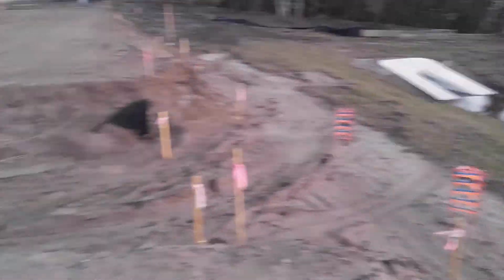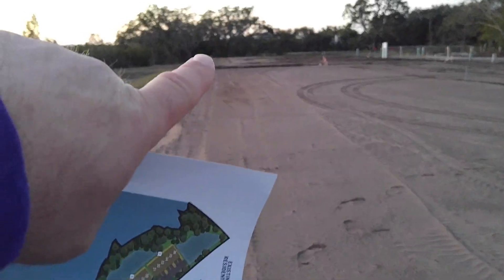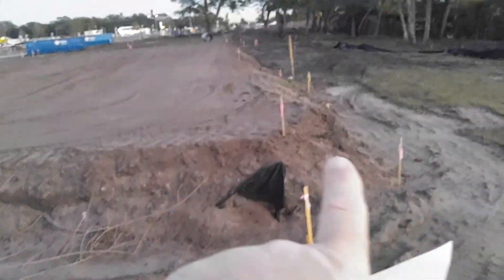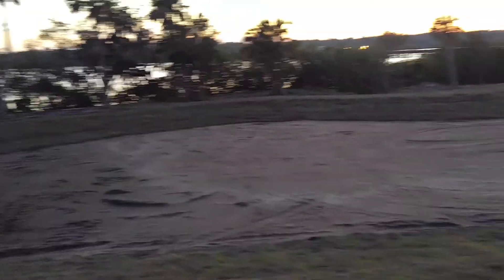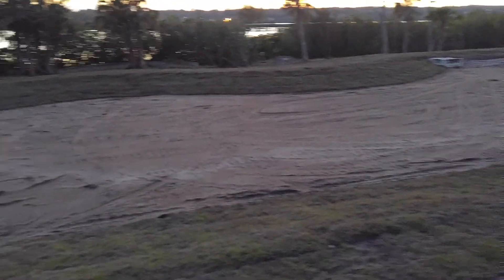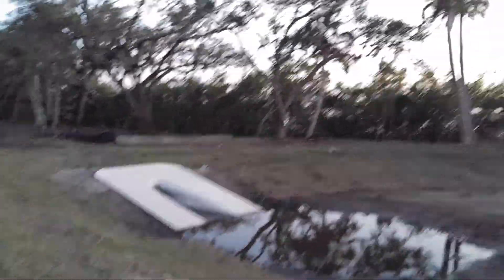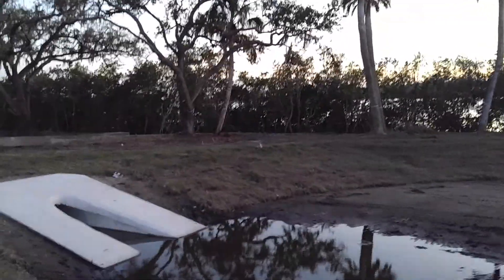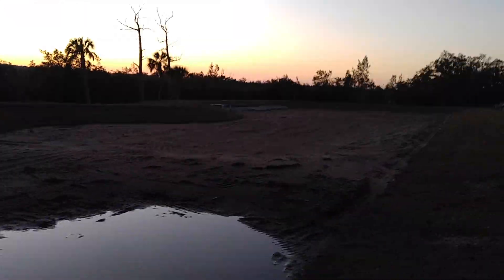Lot D & E